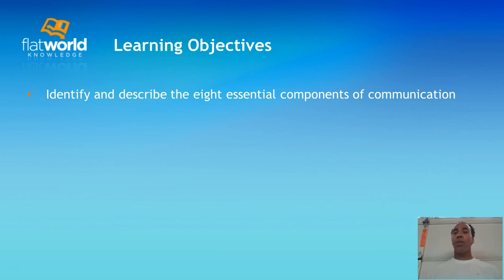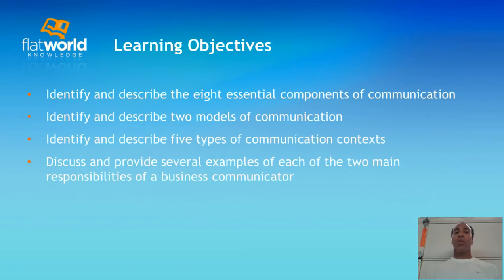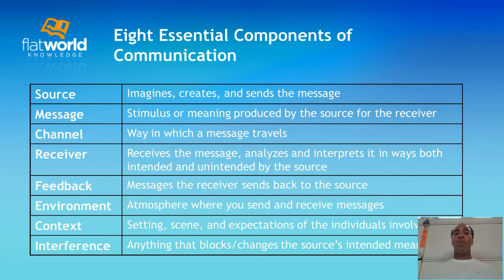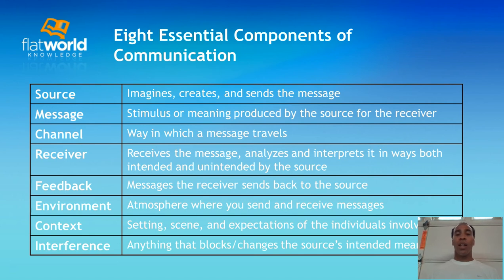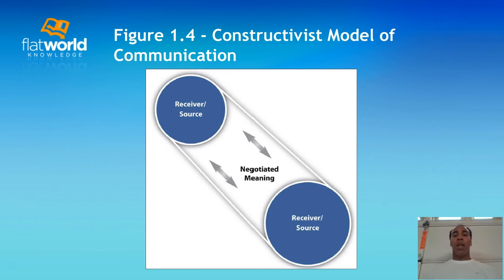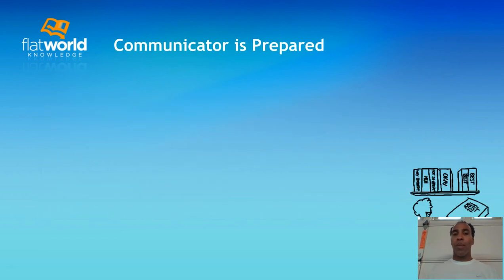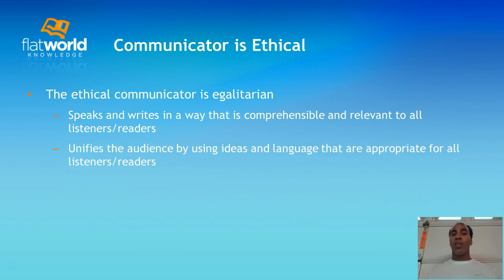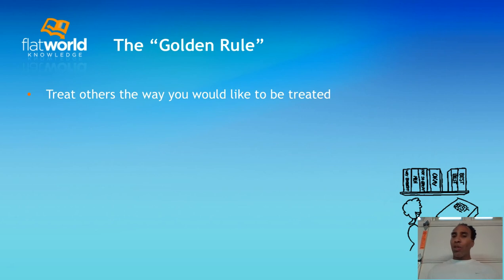Effective Business Communication Chapter 1